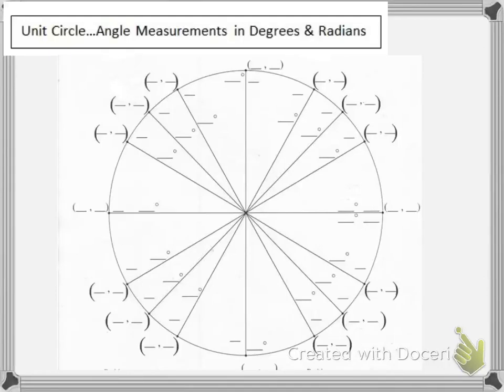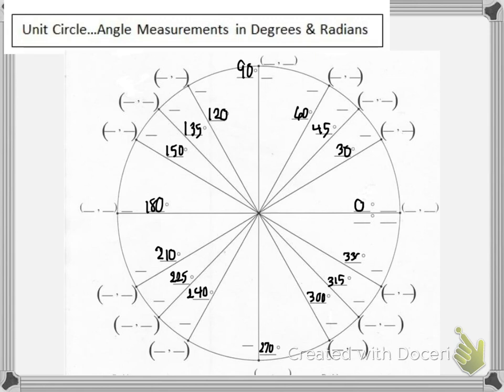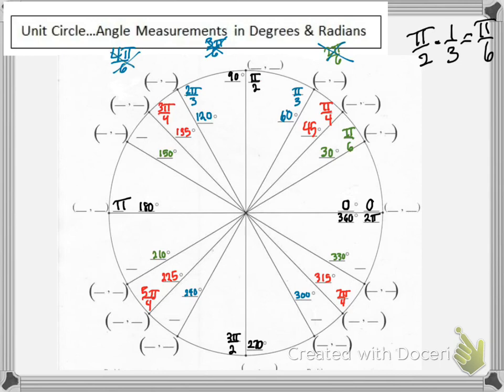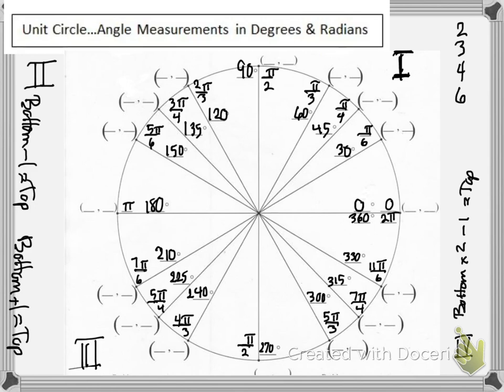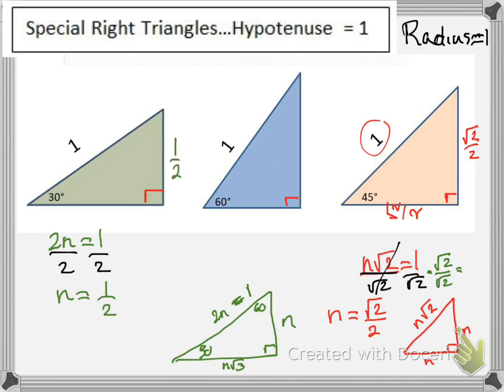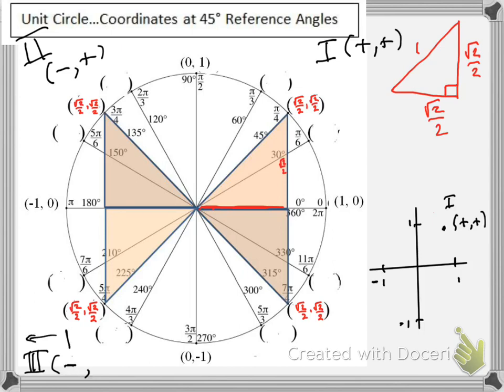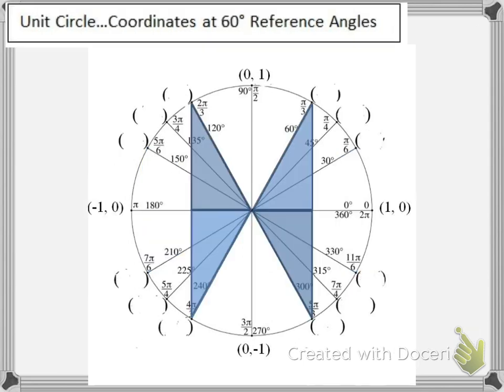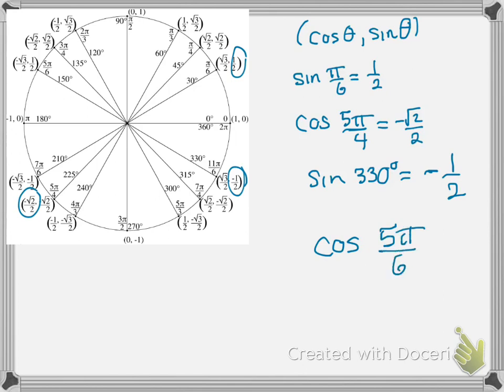18.2 Unit Circle Coordinates + angle measures